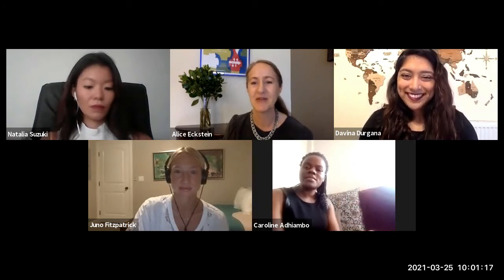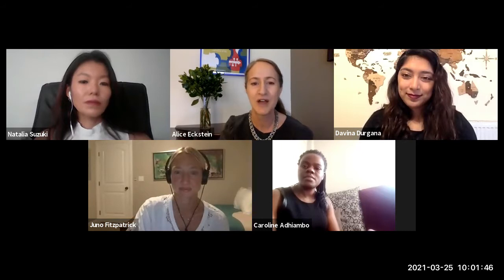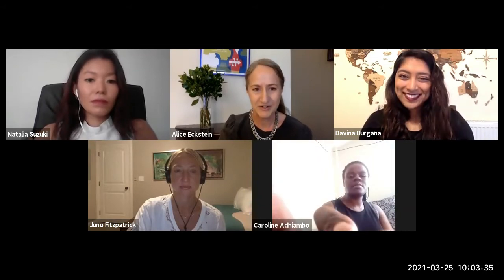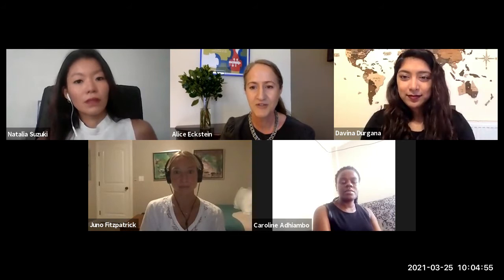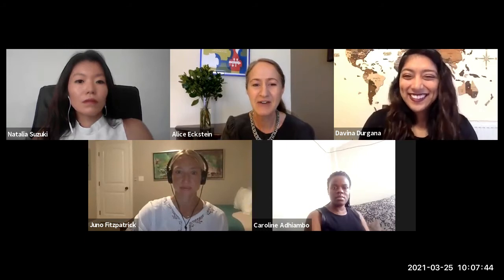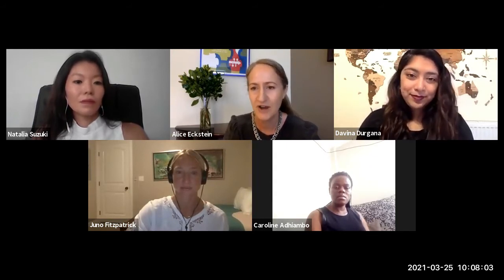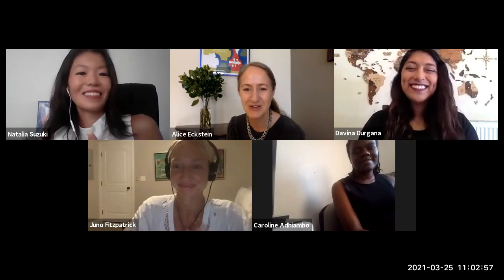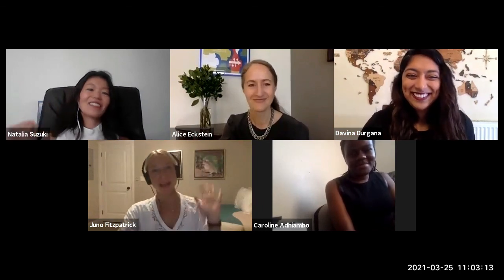Delta 8.7 Symposium: Gendered Measurements of Modern Slavery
Recording of the Delta 8.7 Symposium: Gendered Measurements of Modern Slavery which took place on 25 March 2021.